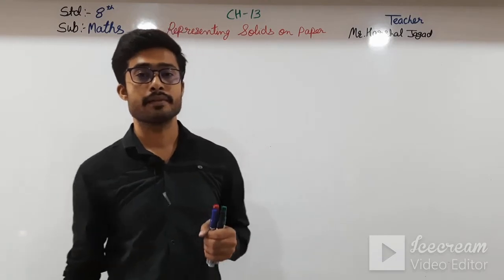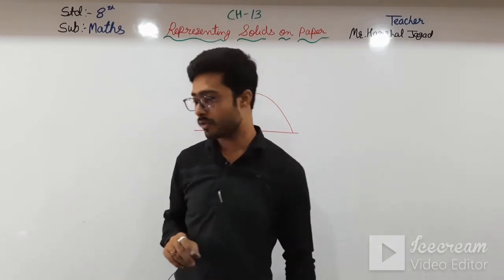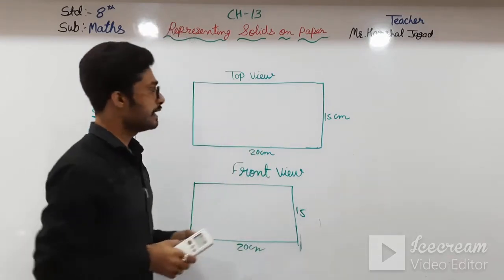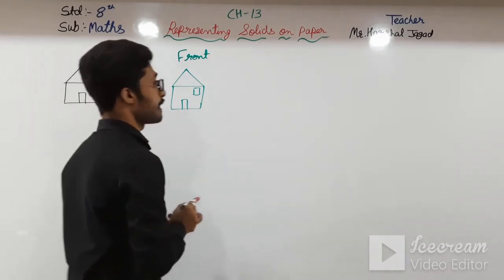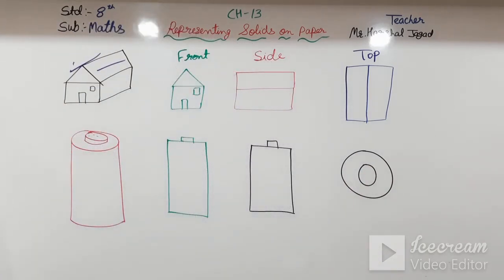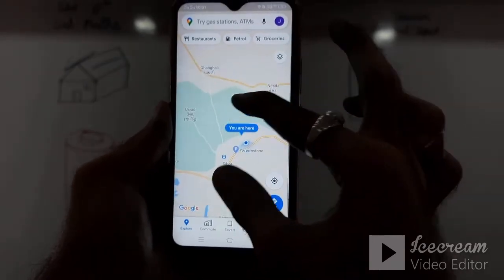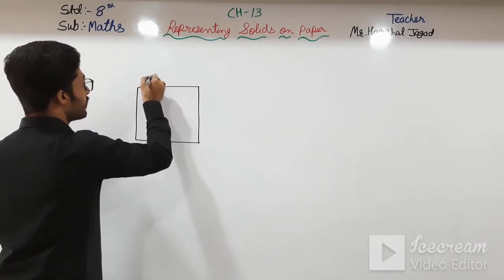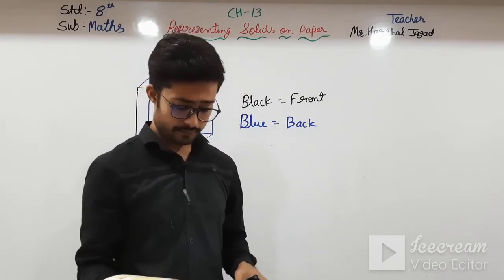STD:8 (ENG.MED) | MATHS | CH-13 | REPRESENTING SOLIDS ON PAPER | TEACHER : MR. HARSHAL JAGAD